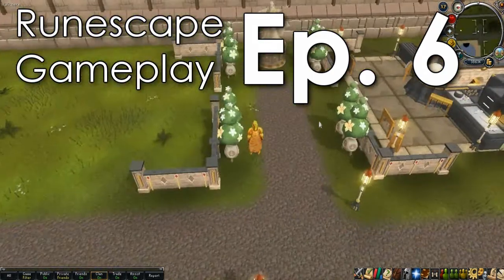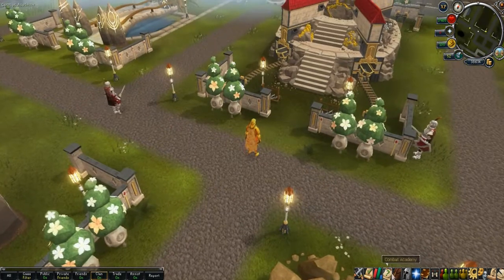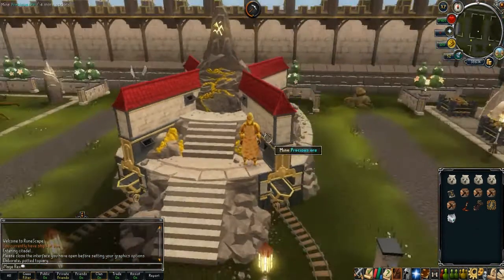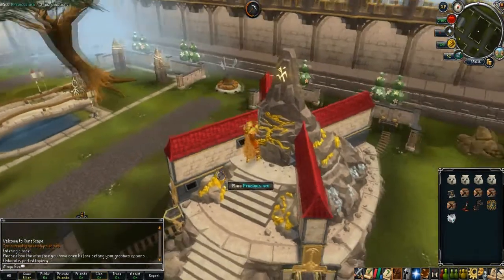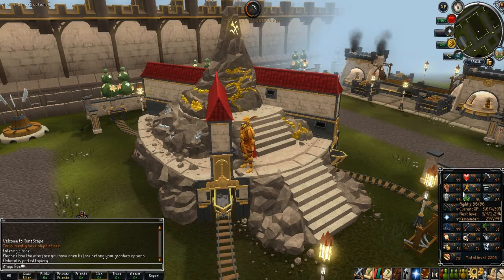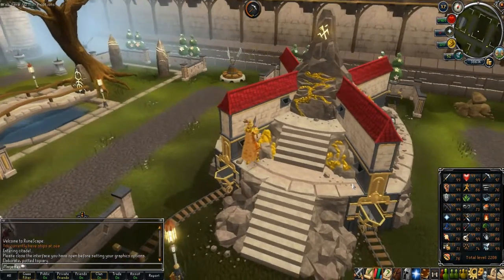[RS] Runescape Game Play - Choose What I Make - Ep. 6 - with commentary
Hey everyone if you read this COOL.
I'm going to start remaking my guides and making new guides/quest videos. I'll be making videos on what you ( ! ) want. Alright can't wait.